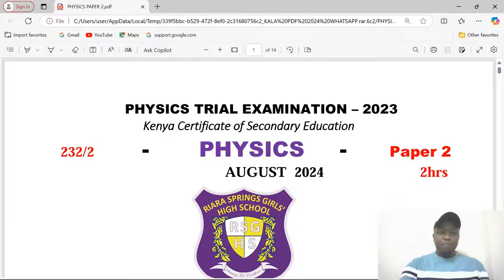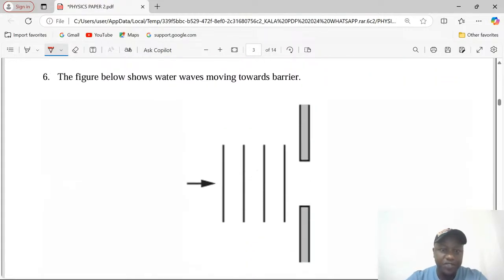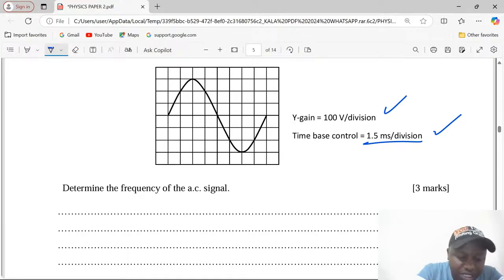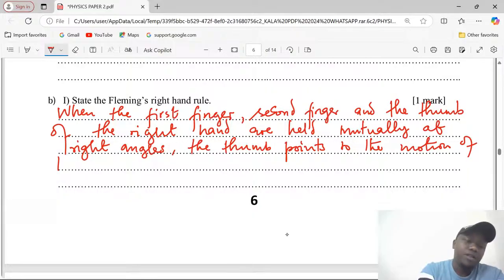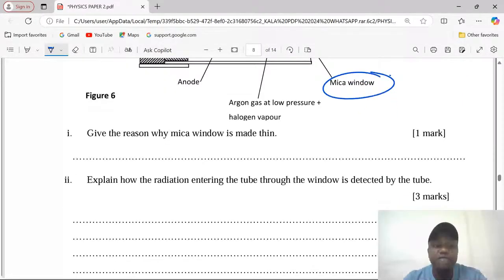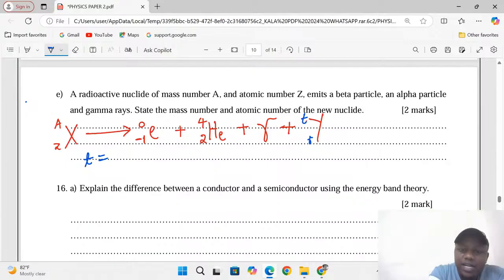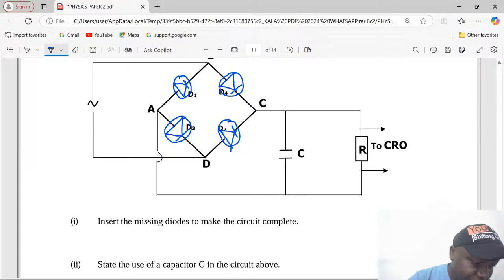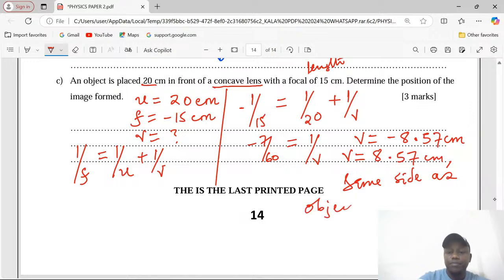KCSE 2024 PHYSICS PAPER 2 PREPARATIONS